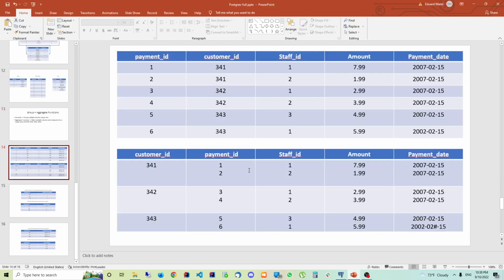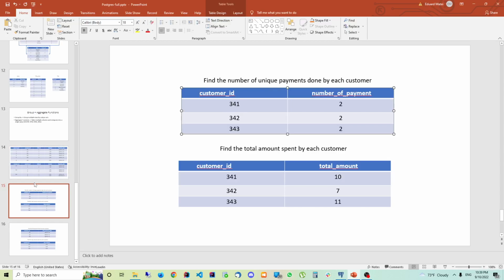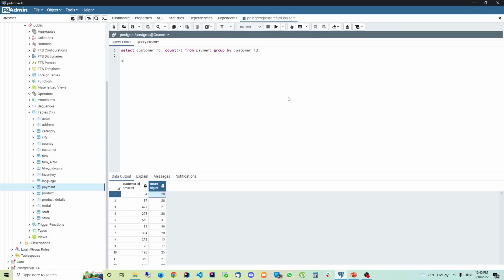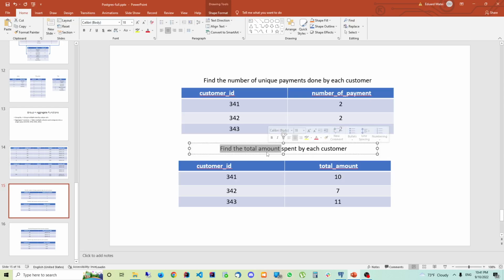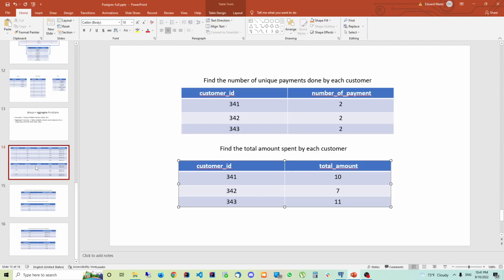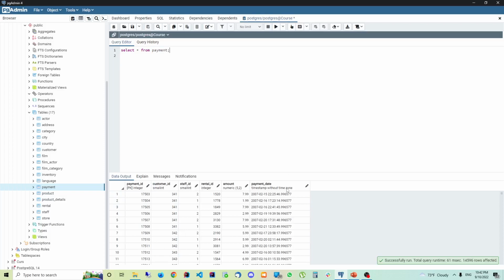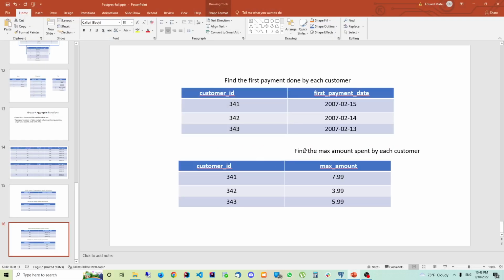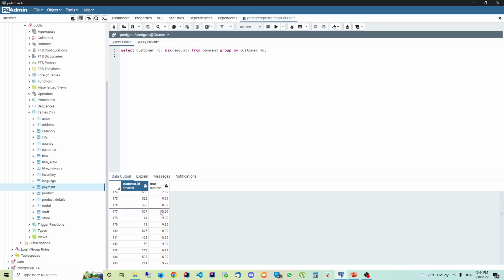POSTGRESQL Tutorial for beginners - Combining GROUP BY + Agregate Functions